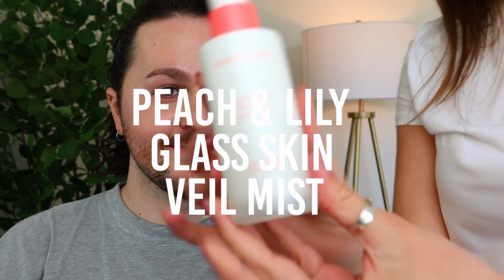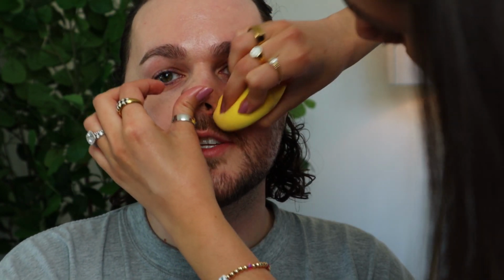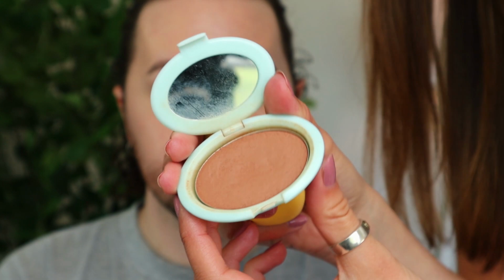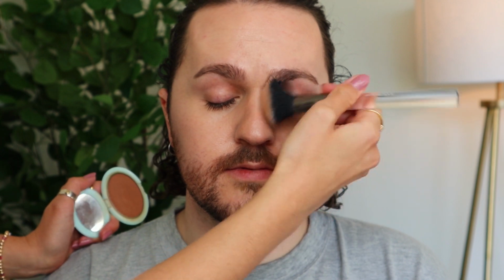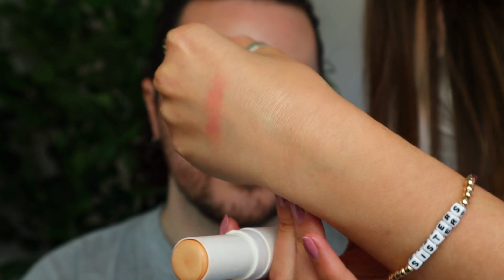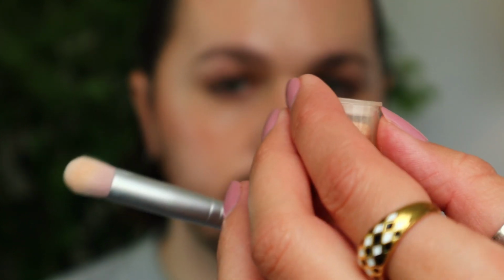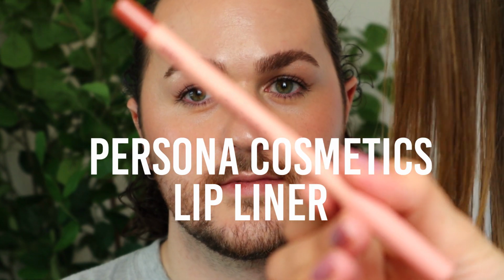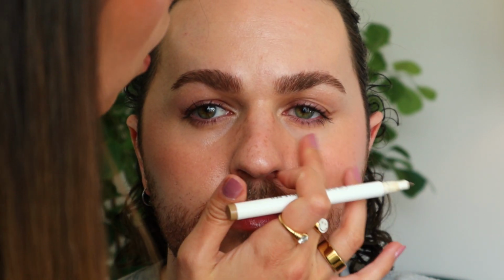RUDI BERRY DOES MY MAKEUP | Natural Everyday Look | Simplee Kevin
Hi everyone! Finally!!! The besties are collabing! I made a trip out to visit Rudi and we decided to do each other's makeup. Make sure to go check out the video on her page and let us know who did best! But please, let her down nicely. Keep an eye out for a lot of content coming your way ❤️